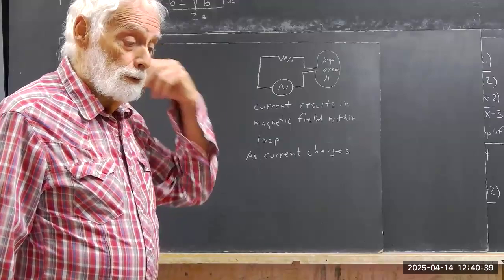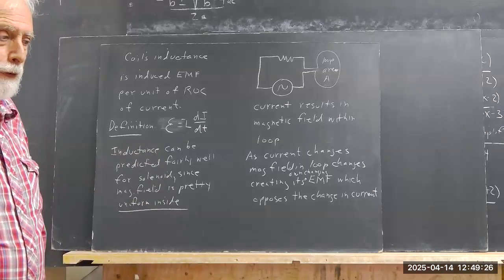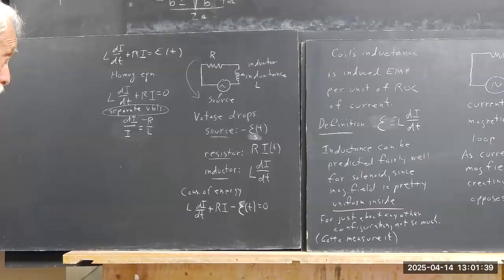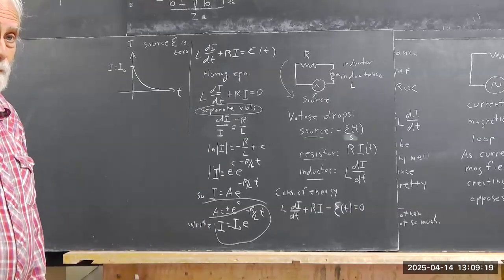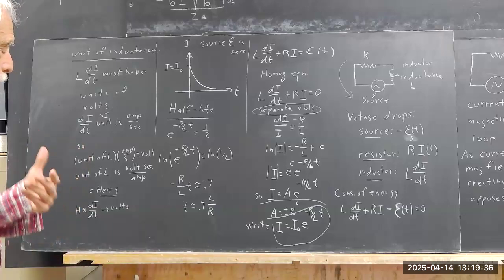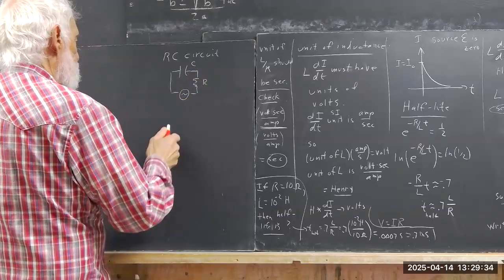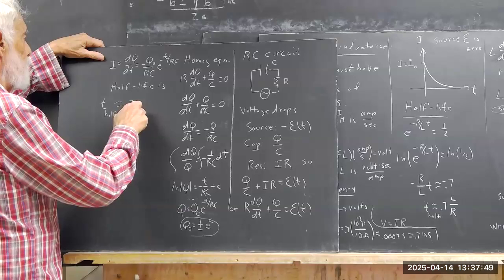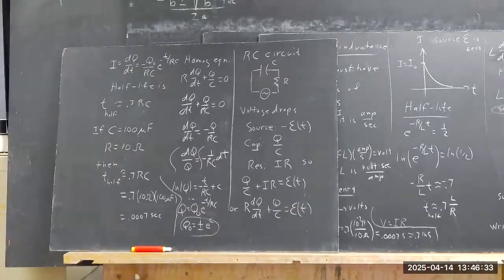daguniv_250414_inductance__self_inductance__LR_and_RC_Circuits__58